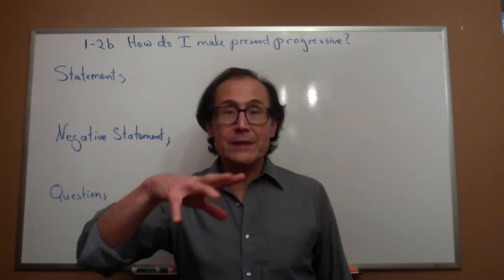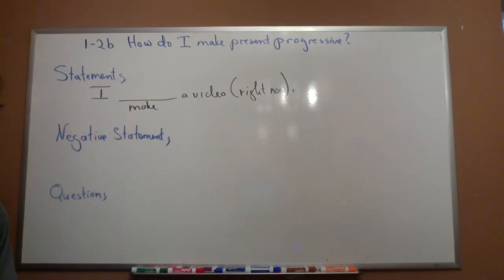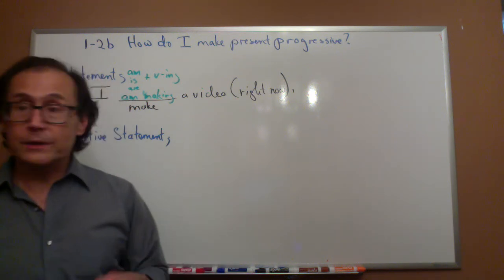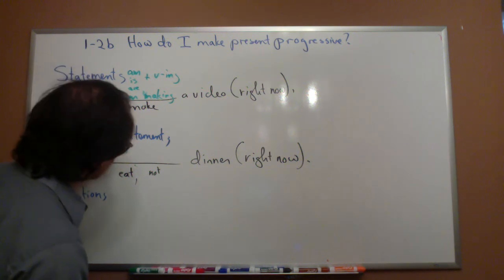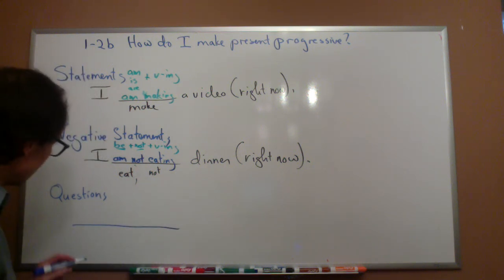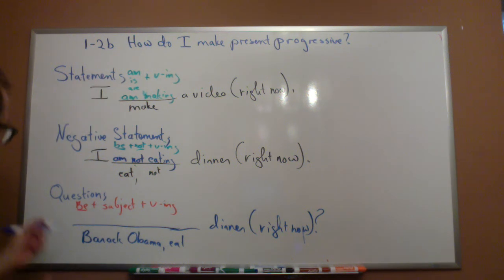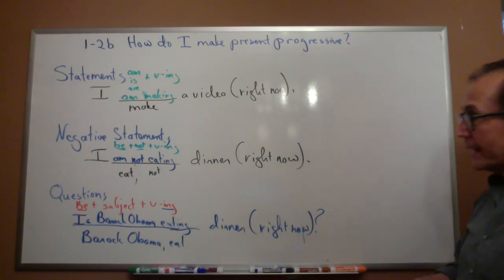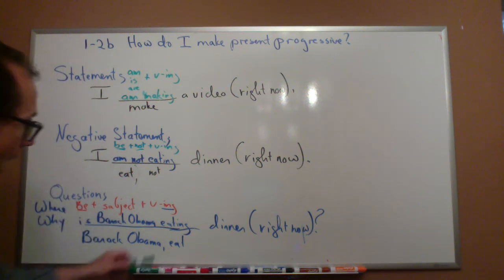1-2b How do I make present prgressive?